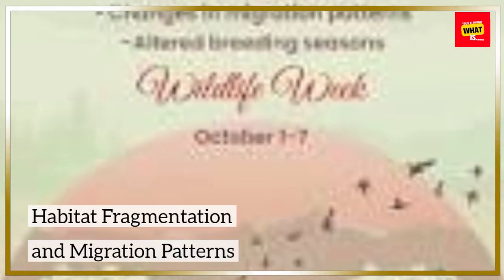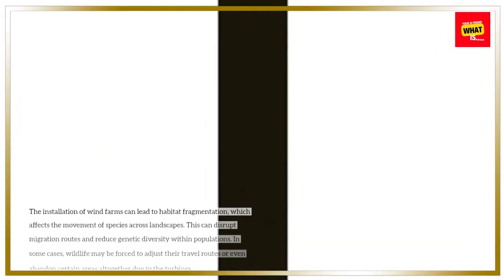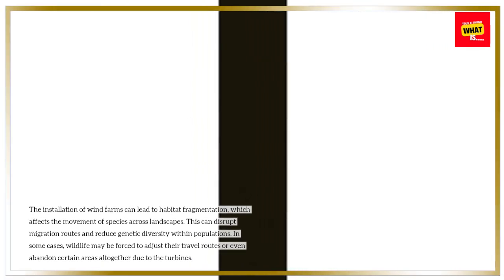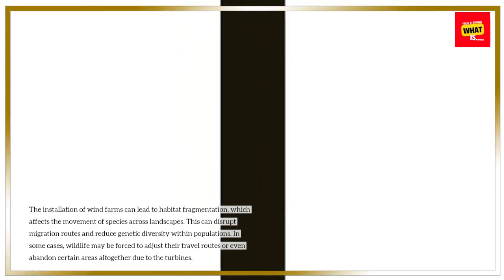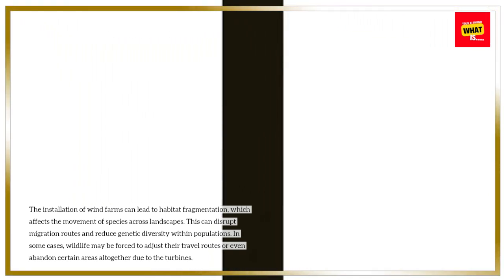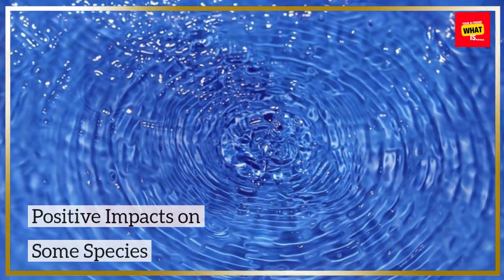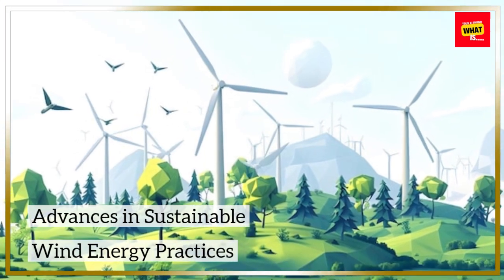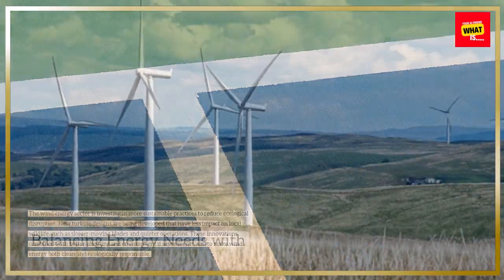How do wind turbines impact local ecosystems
Wind turbines provide renewable energy but also have ecological impacts. Learn how they affect wildlife and local ecosystems.